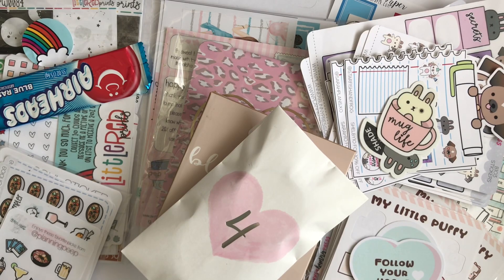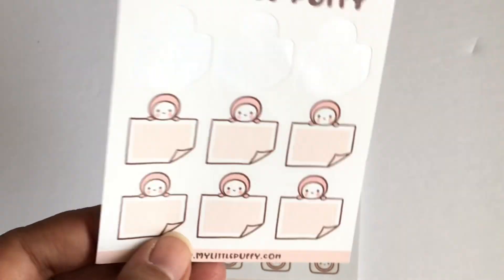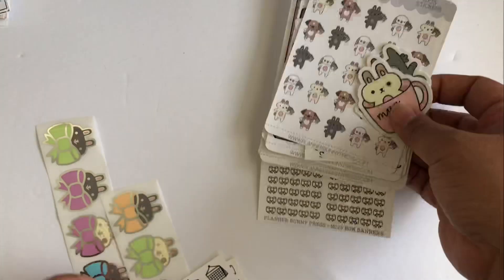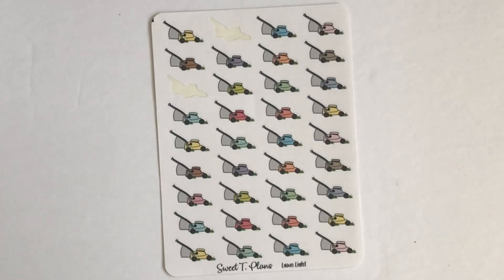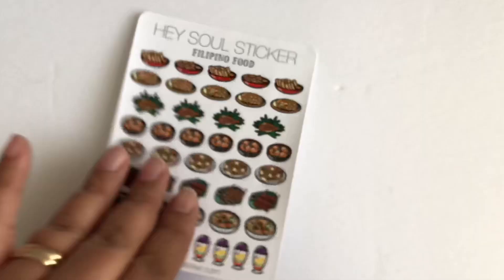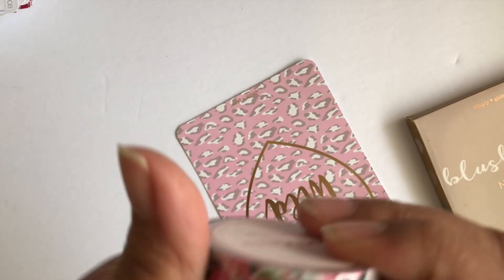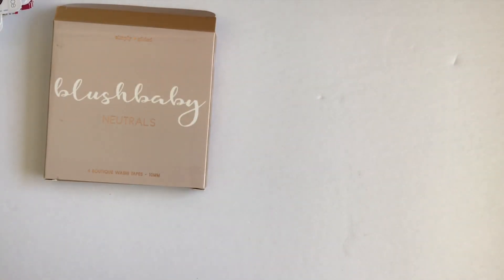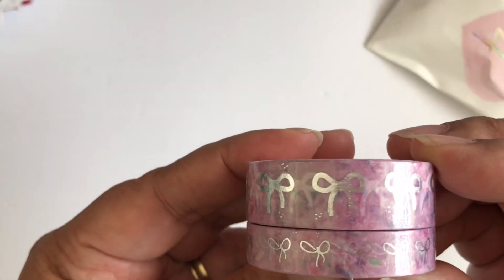March 2020 Planner Sticker Haul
Aloha Lovelies! Welcome to my March 2020 Planner Sticker Haul. Some of these stickers were ordered back in January, but I filmed it  just a couple of weeks of ago. Some of the shops in this haul are Sweet Ava’s Paper, My Little Puffy, Planner Bunny Press, Sweet T Paper, Simply Gilded, Little Red Prints, My Little Puffy, etc.